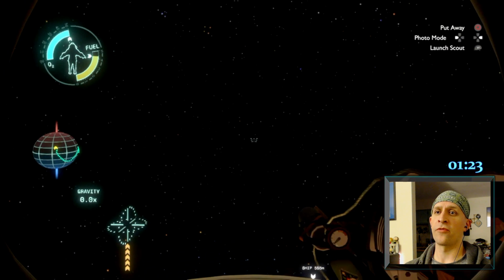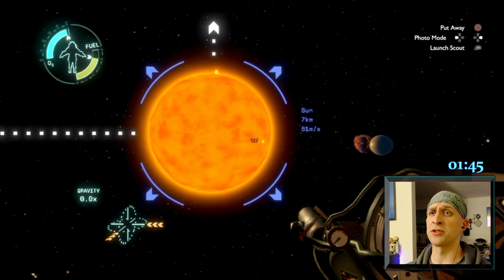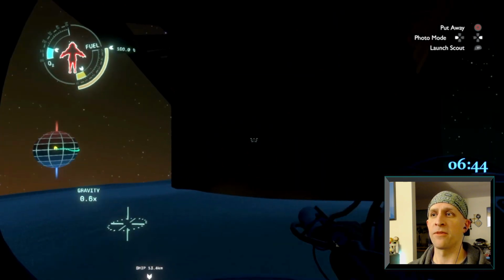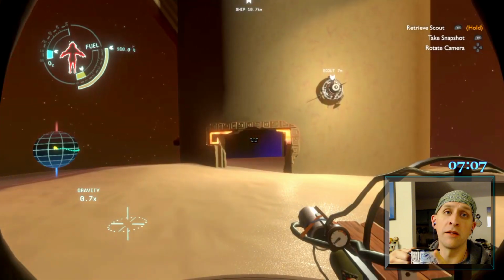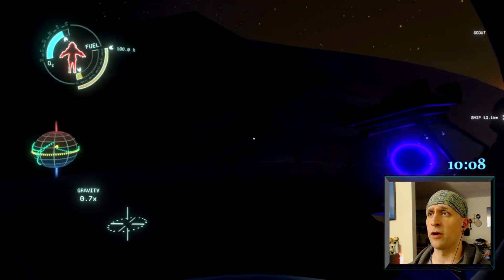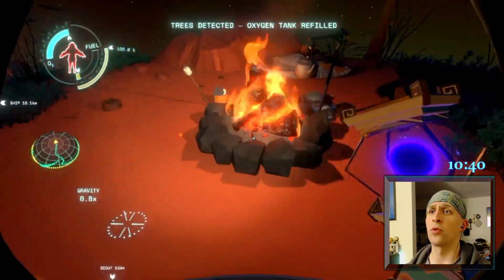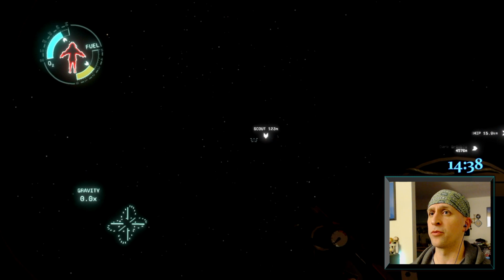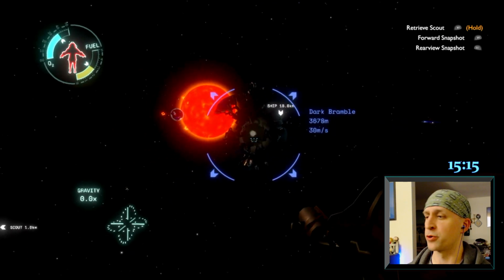Shipless Speedrun (Outer Wilds)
Did you know you can beat Outer Wilds without ever taking off in your ship??? I learned about it through a YouTube video and thought "OMG, I wanna try that!"  So I did!  And after 6 hours and 26 attempts, I pulled it off.  Here is my successful run.

Note: I ended the video the moment I entered the final sequence.  I'm not sure if it's even possible to die after that point.